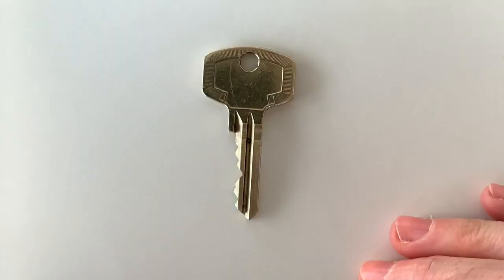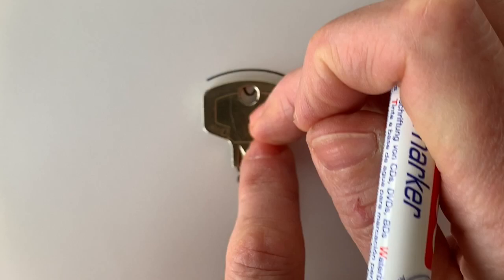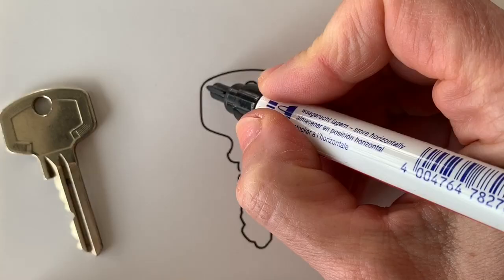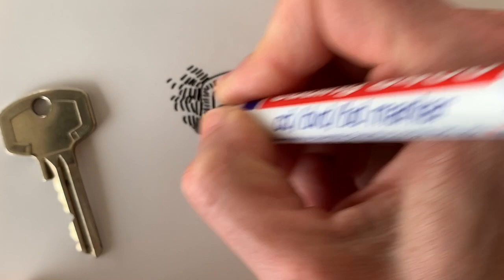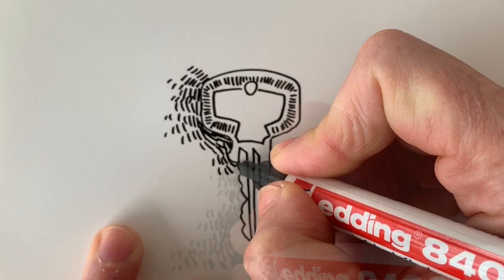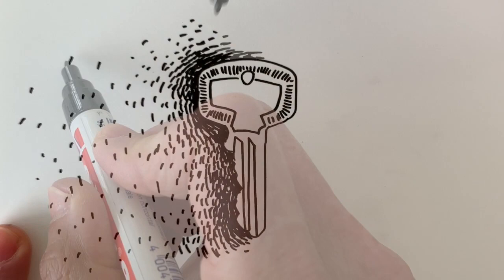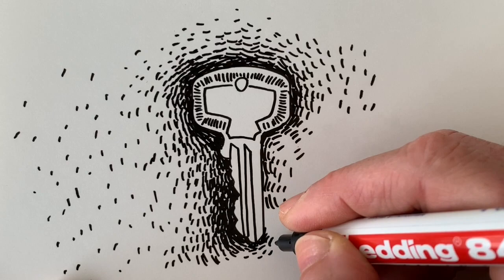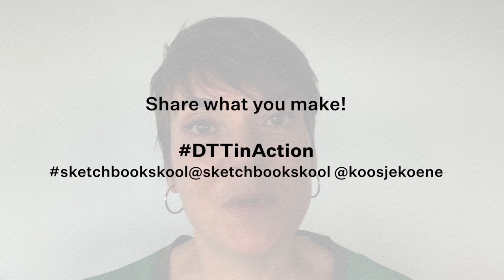Back to Basics: Pen and Paper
There is no such thing as a perfect drawing, says @KoosjeKoene, and there's definitely no such thing as a magic art tool! This DrawTipTuesday, get out of your head, stop worrying about collecting the right art supplies, and get back to basics with pen and paper.

Sketchbook Skool offers online classes with renowned artists from all over the globe. Learn to live the creative life you’ve always wanted. For more of us, check out the below: